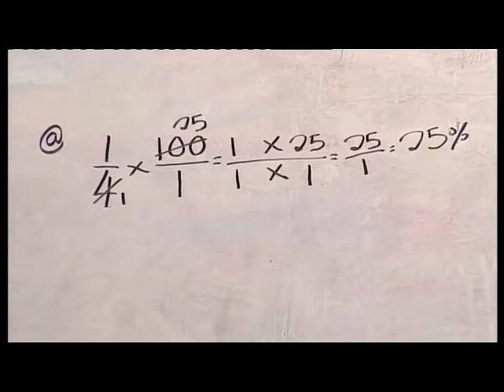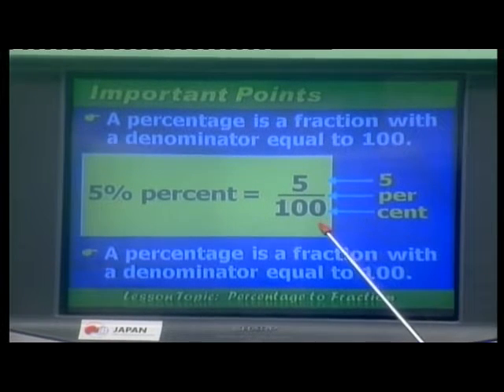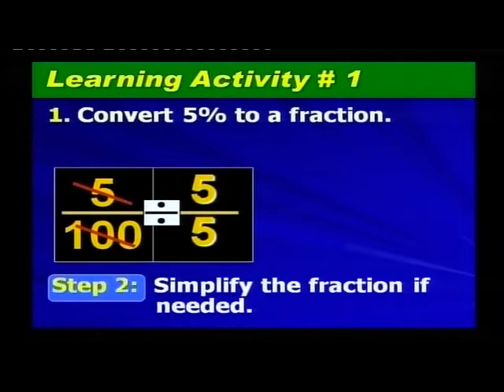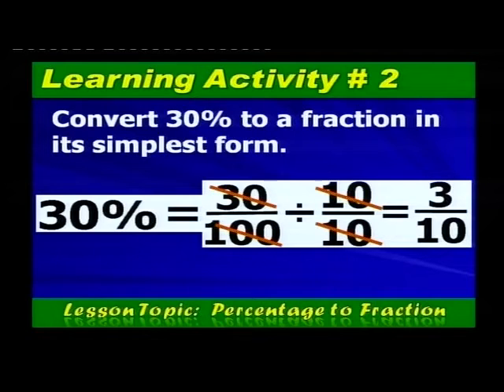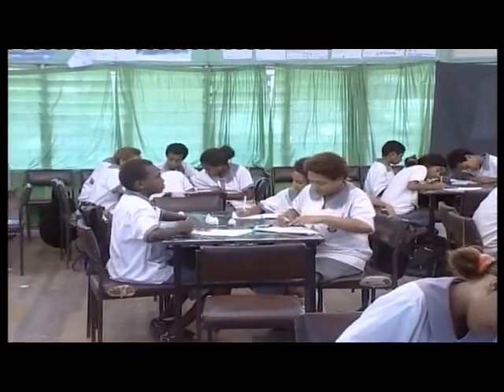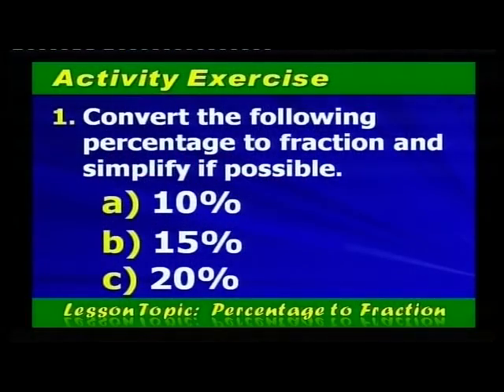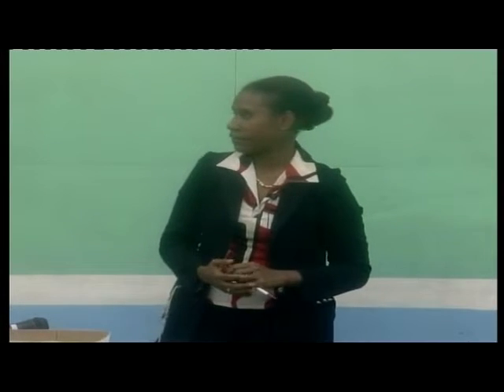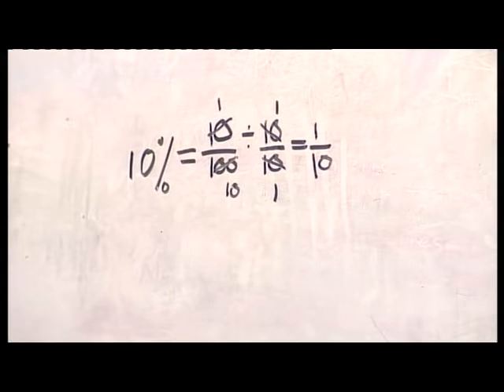Lesson 40 Percentage to fraction